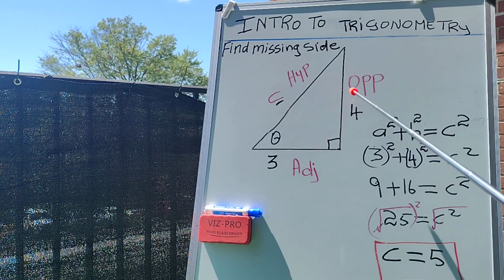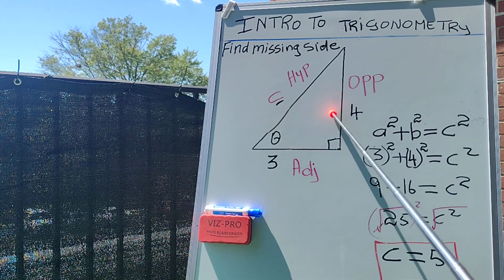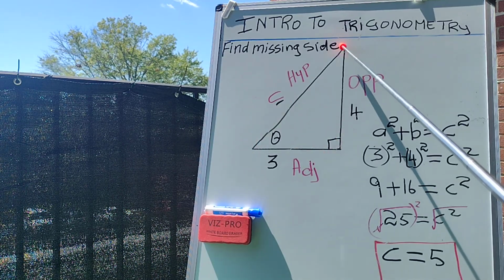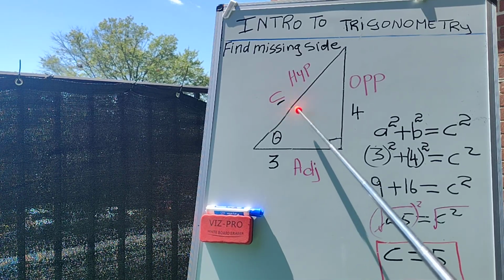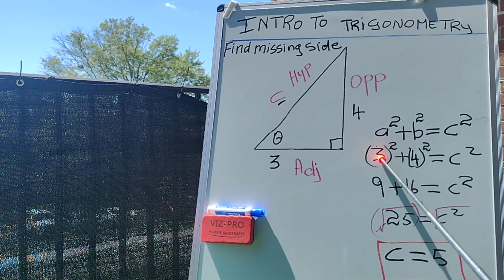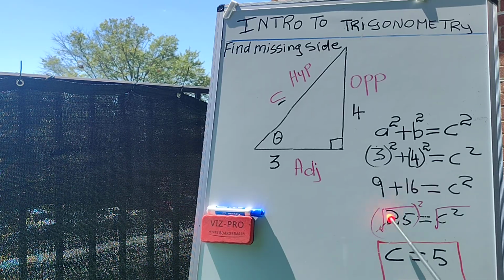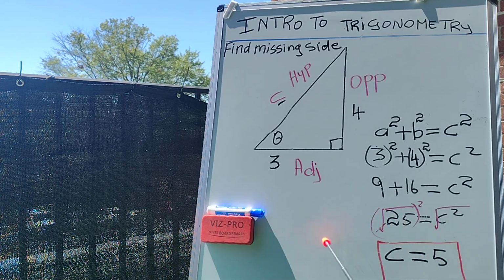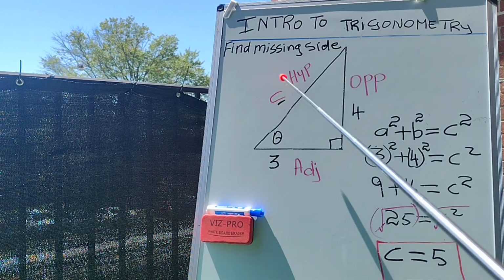Intro to Trigonometry Find missing side(English)